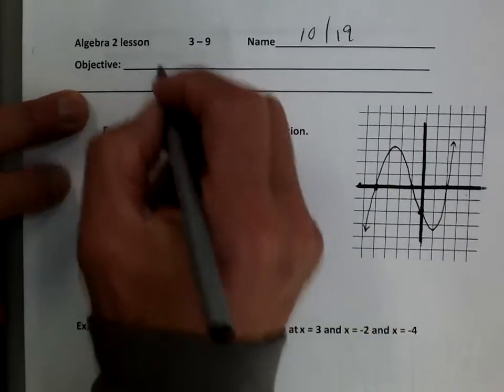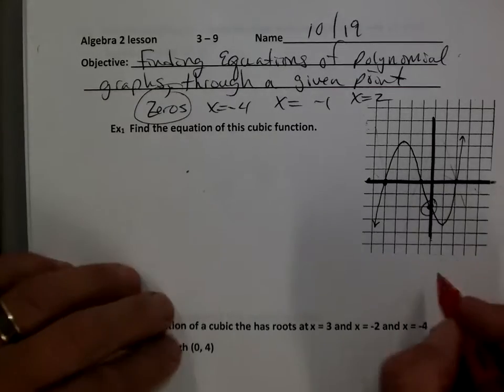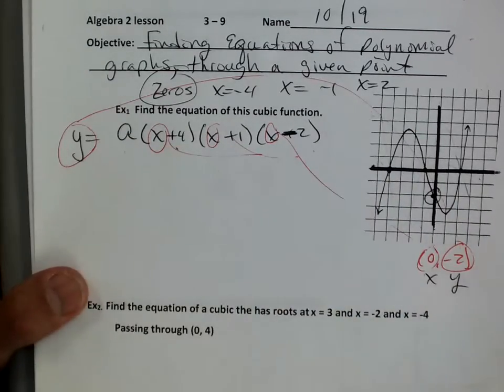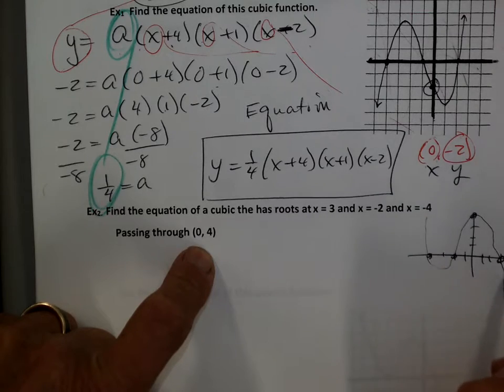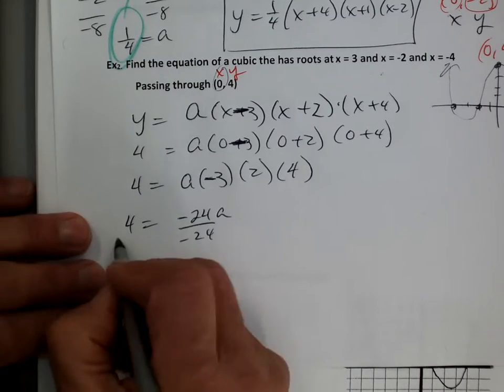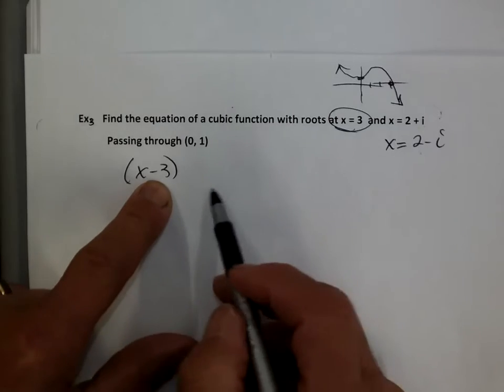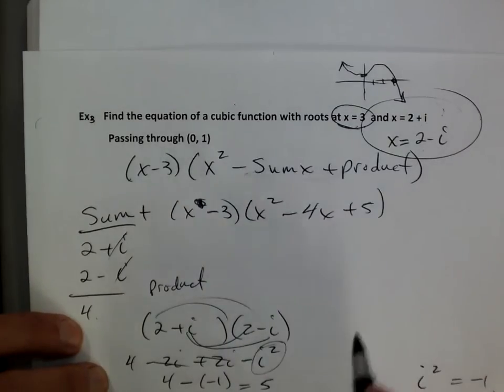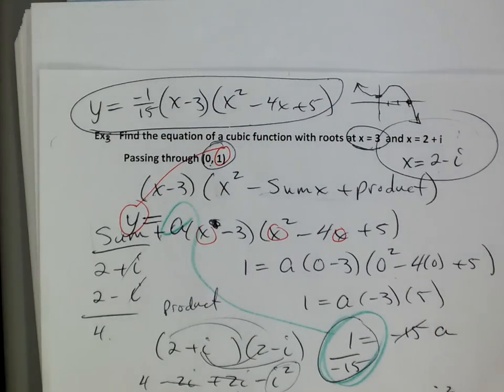Alg 2 3 9